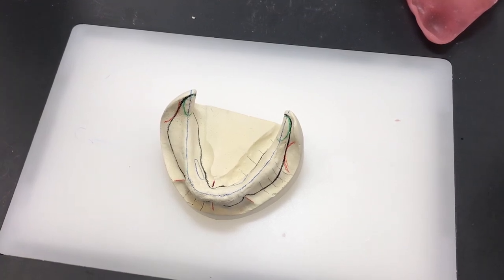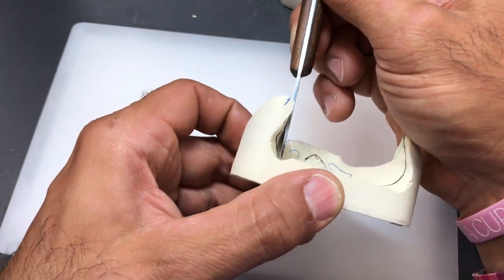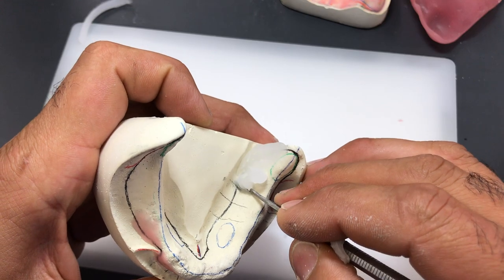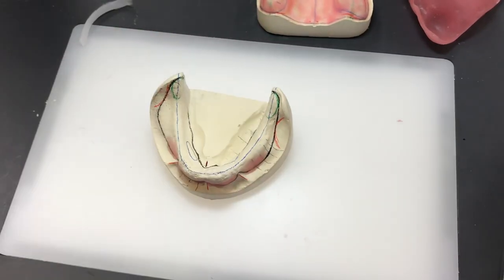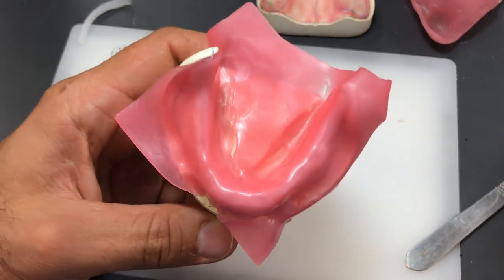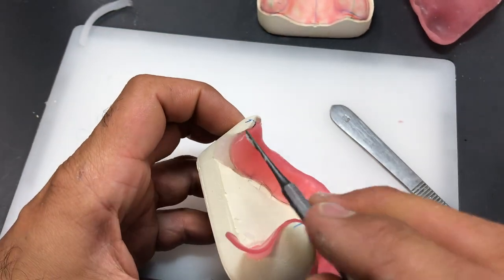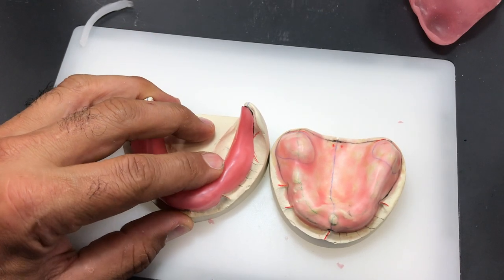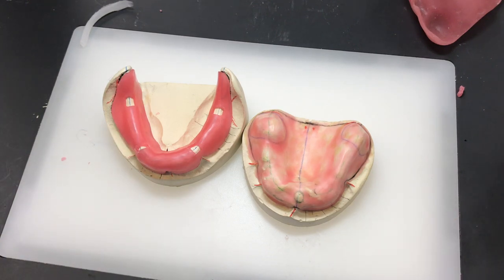3b) Block Out for Mandibular Custom Tray